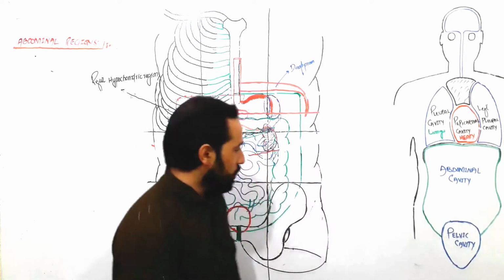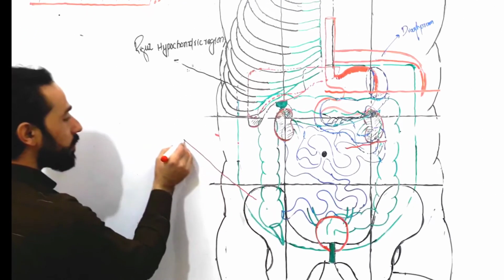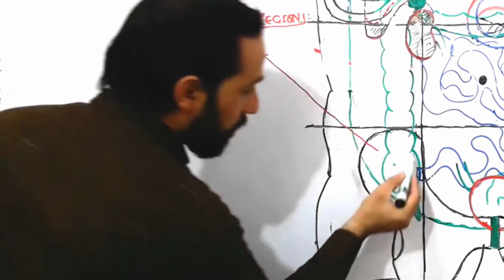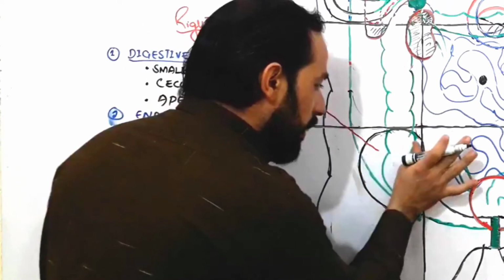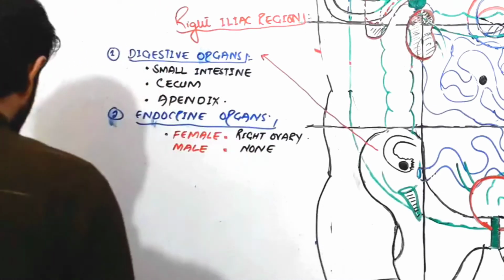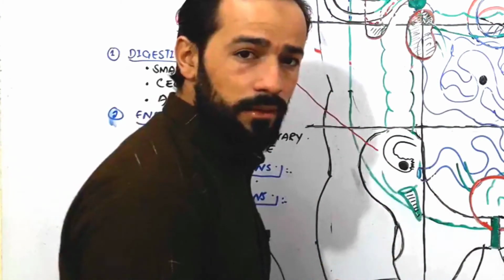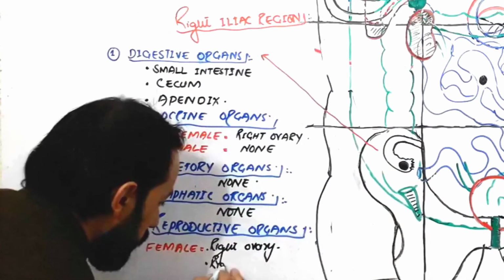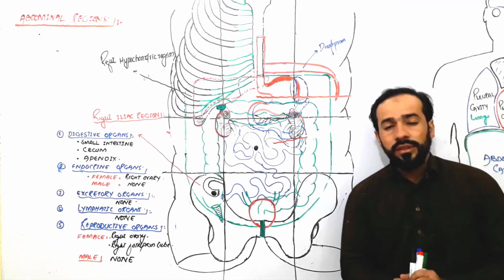9 Regions of Abdomen | Organs in Right Iliac Region | Made easy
9 Regions of Abdomen | Organs in Right Iliac Region | Made easy